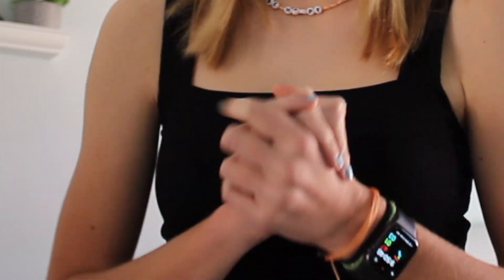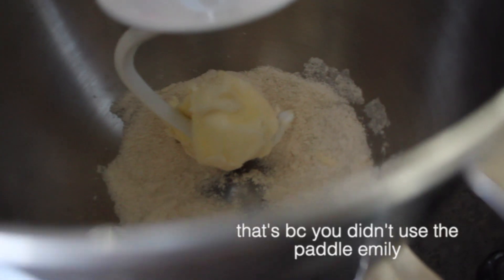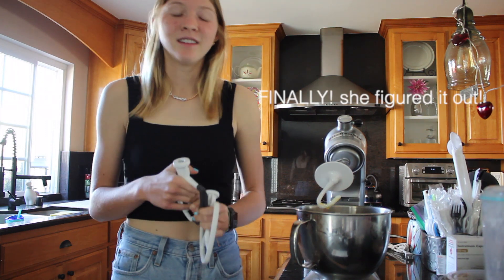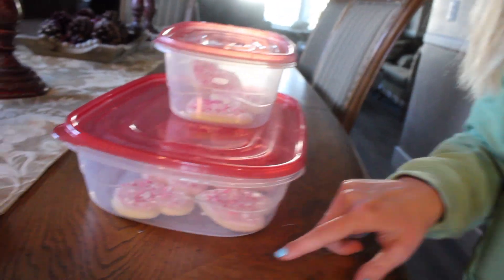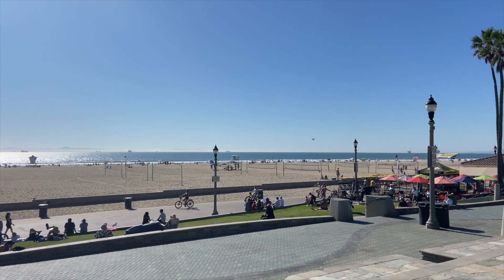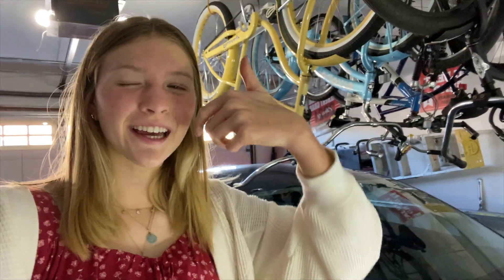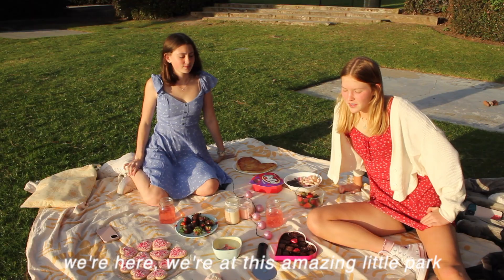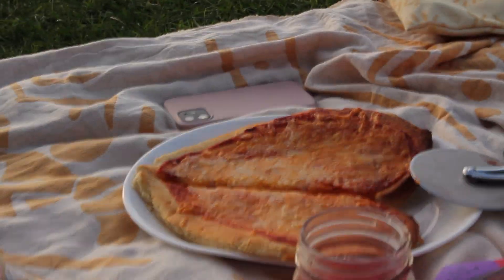having a valentine's day picnic w/ my bestie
i had a valentine's day picnic with my best friend! i showed you all what i did to prepare and vlogged along the way! i hope you had an awesome valentine's day and i hope you enjoyed the video!
love, emily